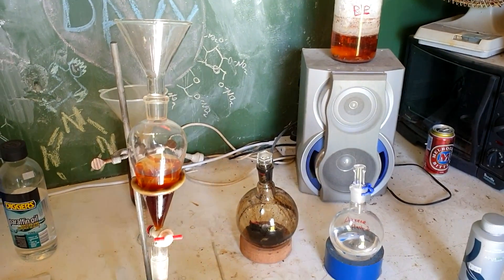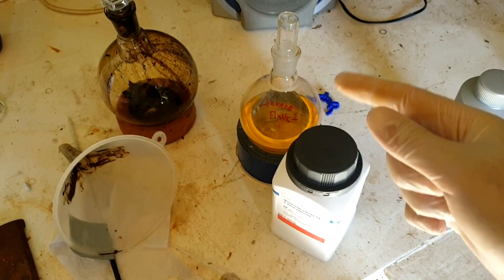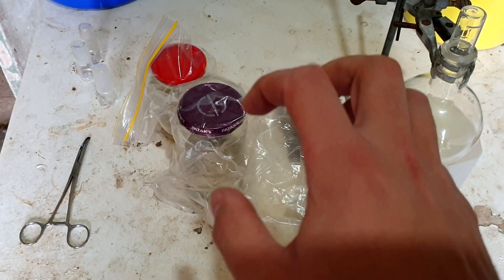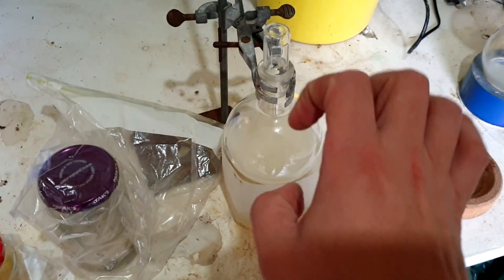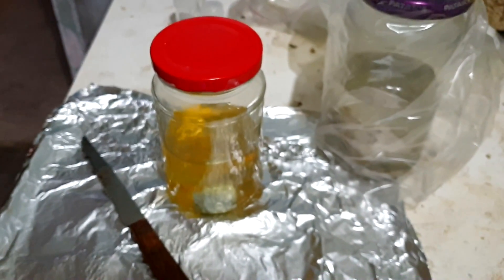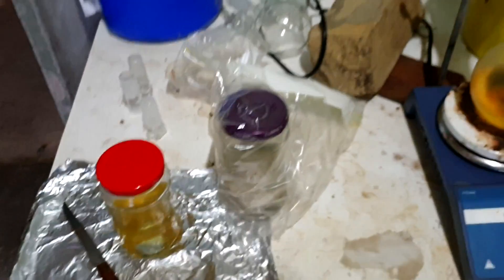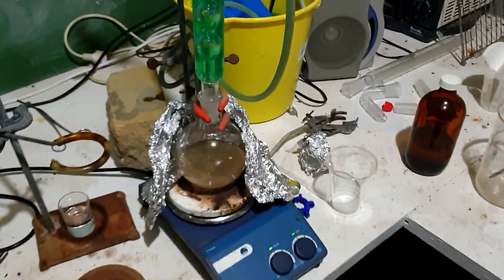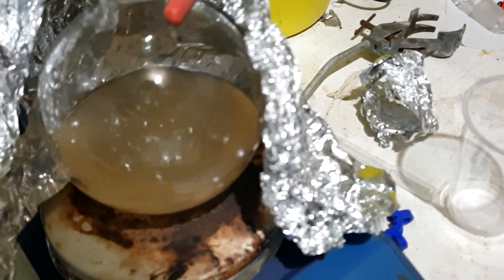Drying Dioxane with Sodium and Potassium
Following on from our Dioxane synthesis from ethylene glycol, we need the dioxane real dry. So I break out some terrifying looking alkali metals. I also smash some glassware, have an explosion and get things wrong a lot.